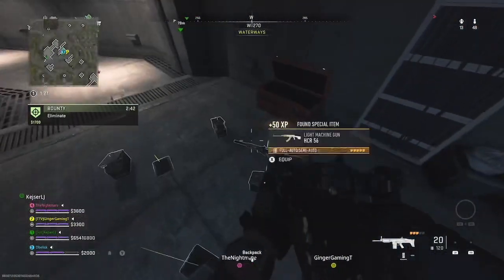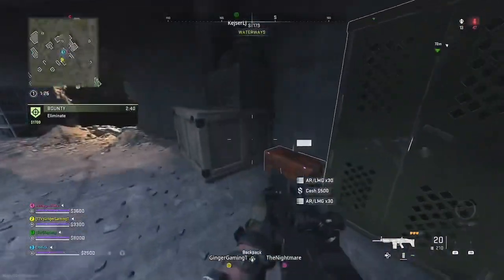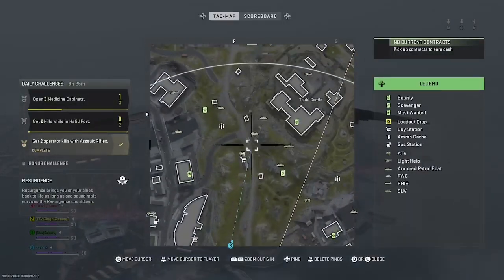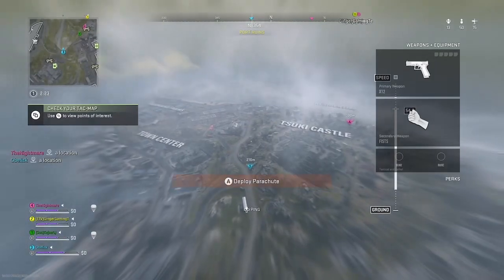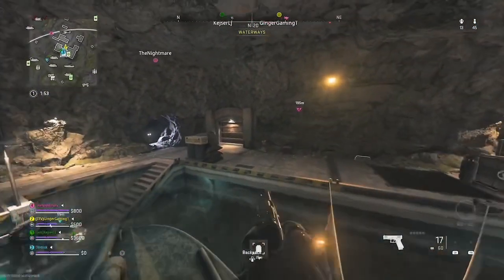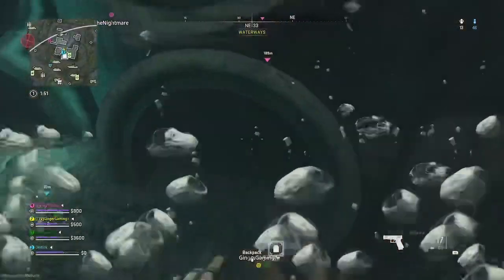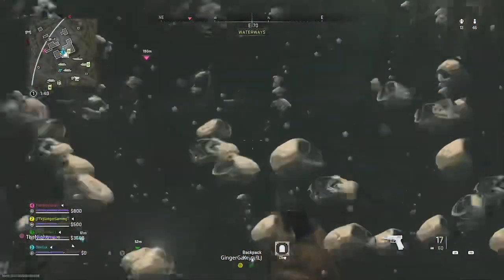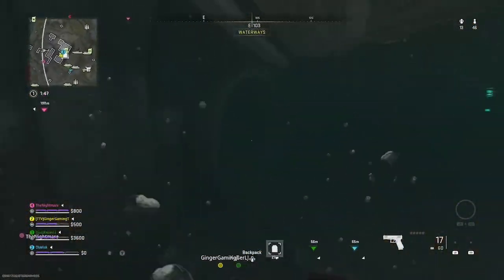Warzone 2 Ashika Island Loot Bunker Easter Egg Tutorial:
This works in DMZ and Warzone, and there’s usually a lot of great stuff in the bunker!